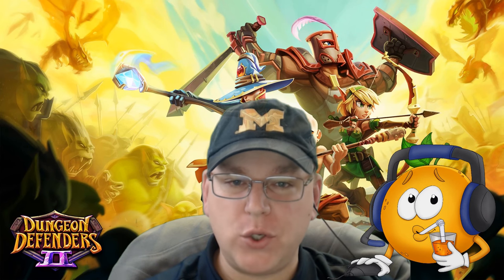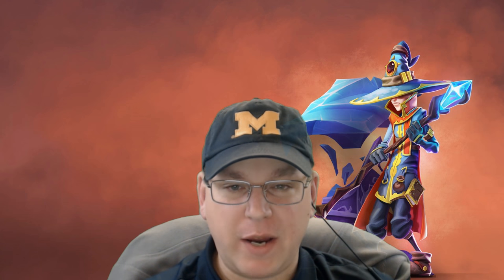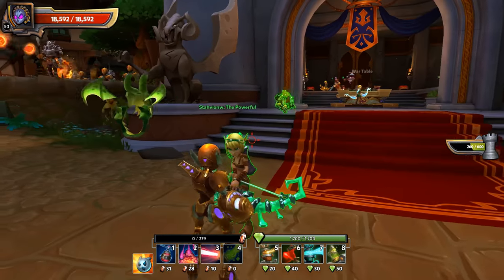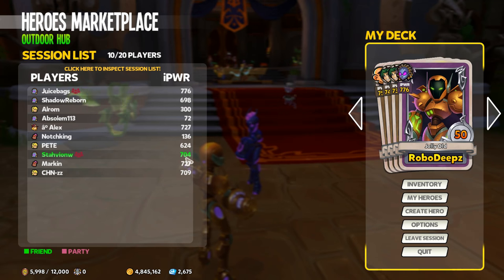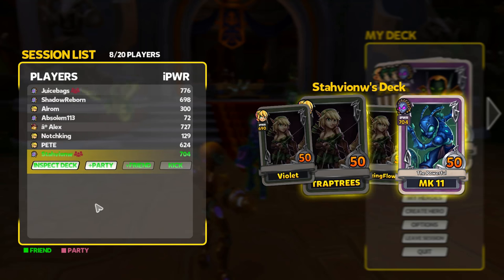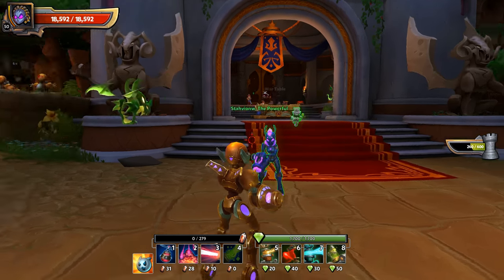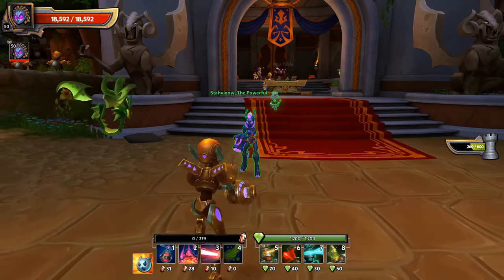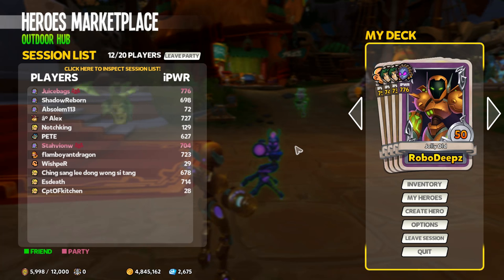DD2 Tutorials and Guides - How to Group With Players In Game!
This Dungeon Defenders 2 series will provide basic beginner's guides and advanced tutorials for all levels of play in DD2. Next up - How to group with players in game!